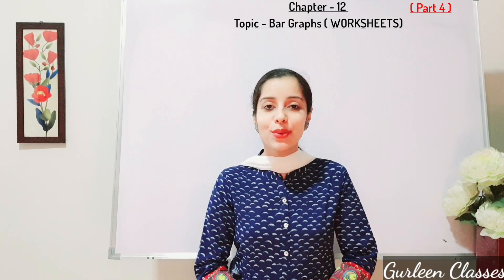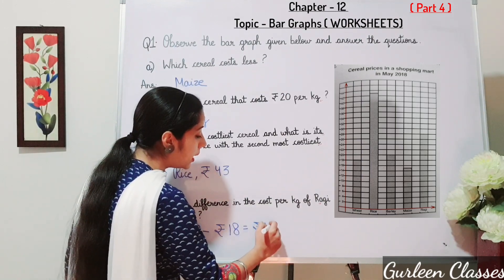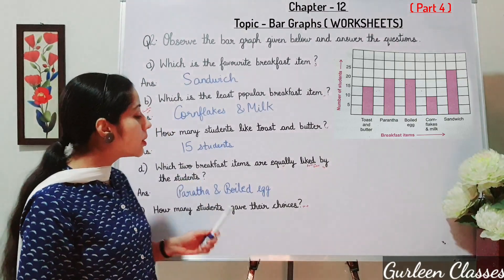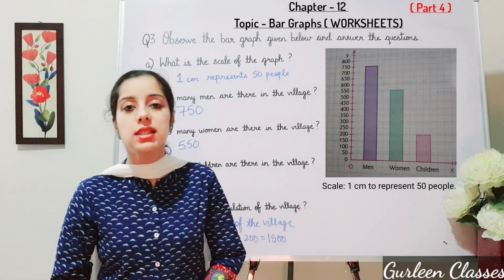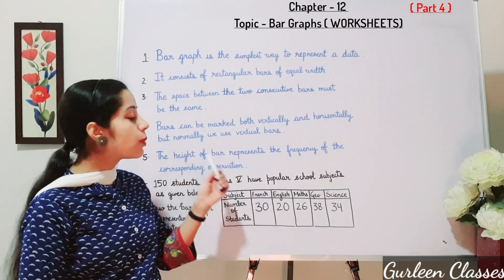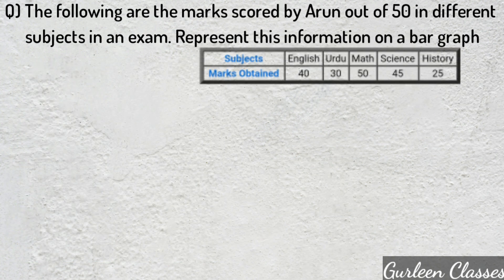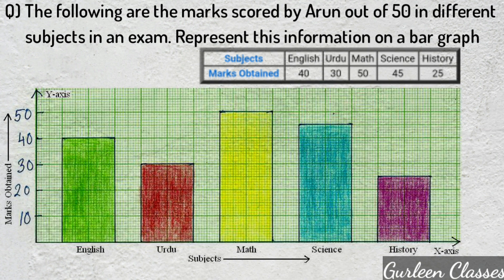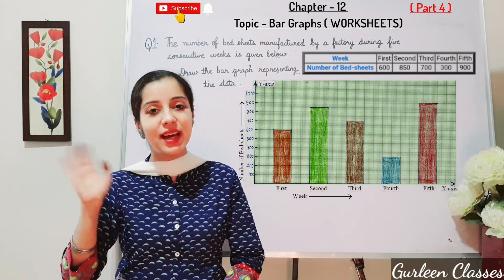CLASS 5 | NCERT | CBSE | MATHS | CH12 - (PART 4) BAR GRAPH WORKSHEETS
In this session we have started Ch- 12 " Smart Charts " (Part 4)
BAR GRAPH WORKSHEETS.

PIE CHART WORKSHEETS.

What are Circle graphs?
What are Bar graphs?
NCERT BOOK QUESTIONS (Pg. no- 162 to 165)

What are Tally Marks?
NCERT BOOK QUESTIONS (Pg. no- 159 to 161)

Lots of love, Gurleen Classes♥️